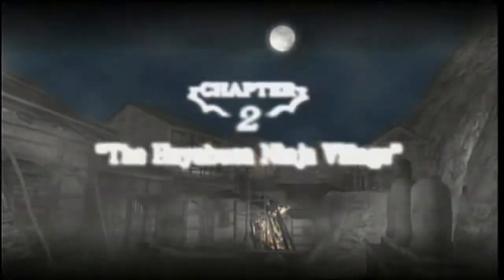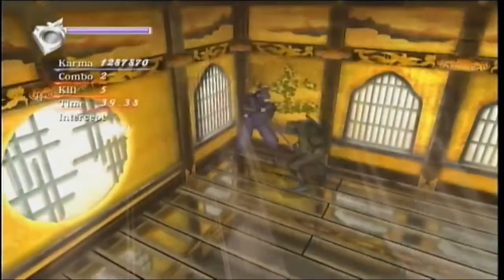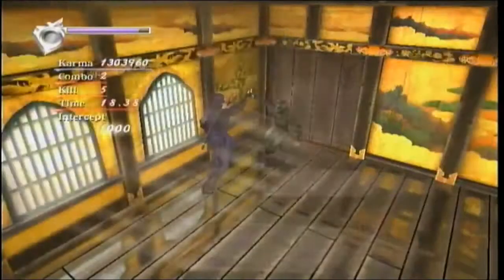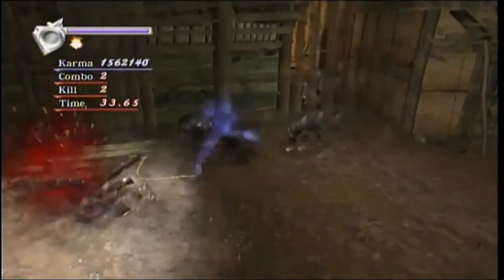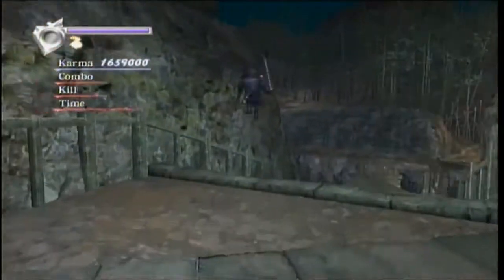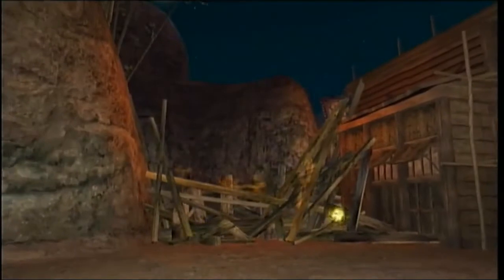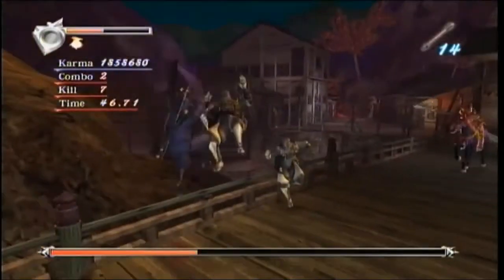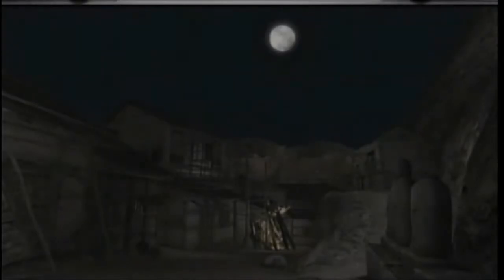JTB123 - Ninja Gaiden 2004 - Hurricane Pack 1 Karma Run - Chapter 2 - Commentary with Bigalski